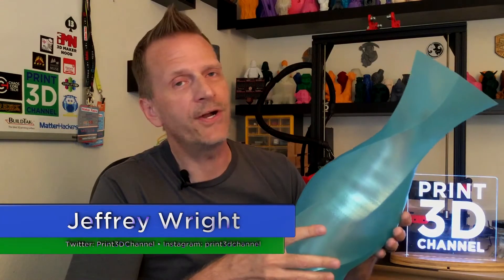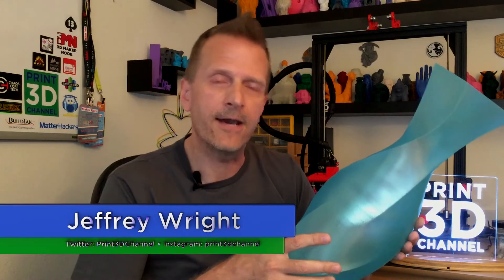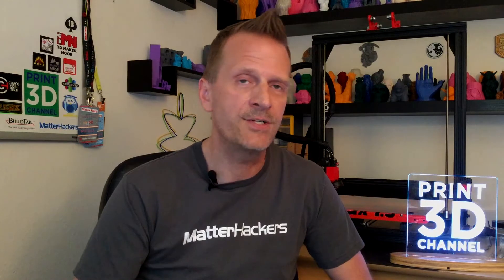3DP365Project - Day 150 - gMaxSize Simple Vase - MatterHackers & gCreate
Welcome back to the 3DP365Project - Day 150 - May 30, 2017

Our gMaxSize print for today is the Simple Vase using @MatterHackers PRO PLA in Transparent Aqua on the @gCreate gMax 1.5XT+.

FAQ